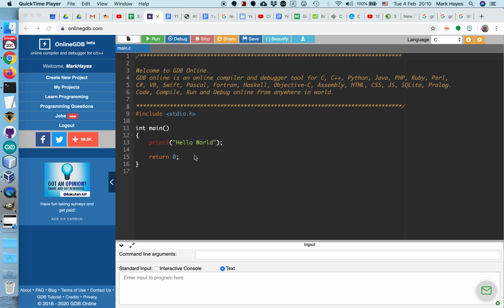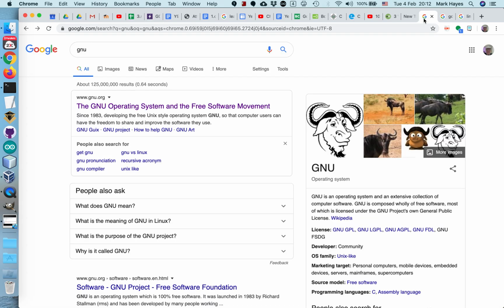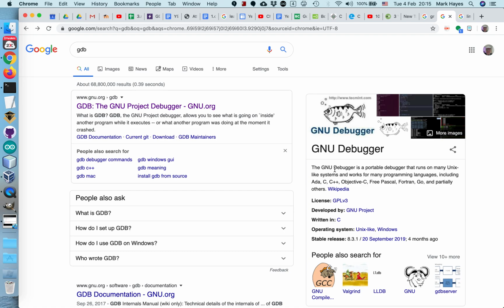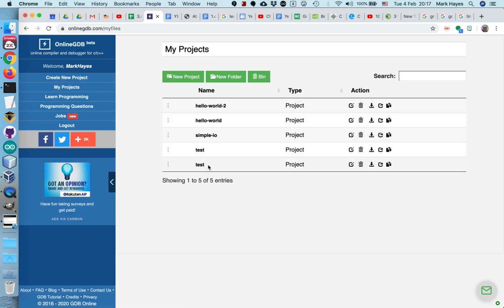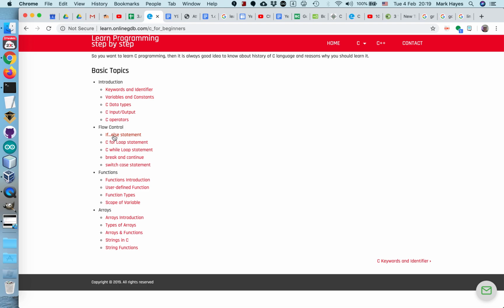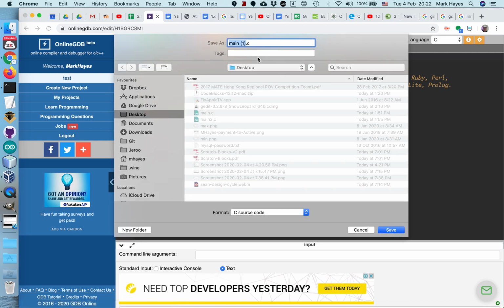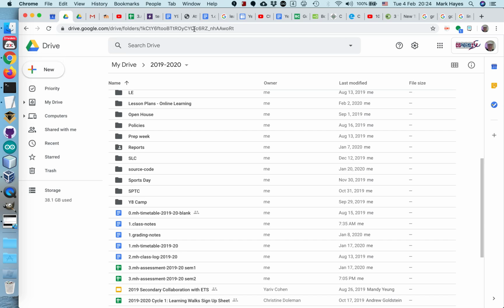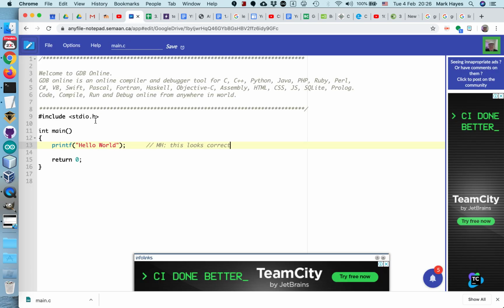Y9 GDB C Compiler Overview - long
This is an overview of the gdb-online  C development environment.